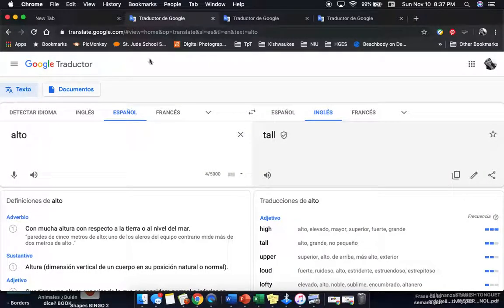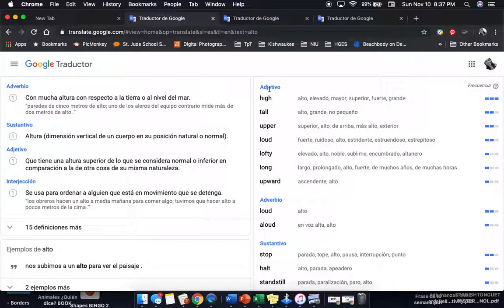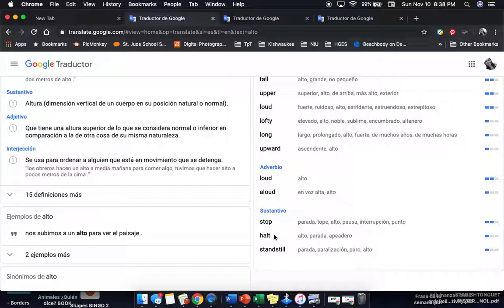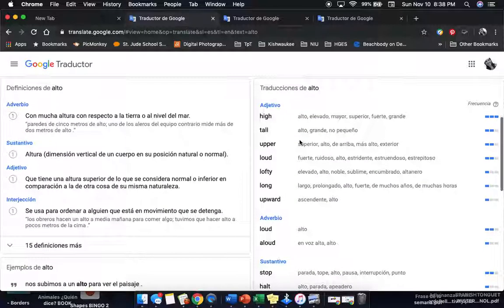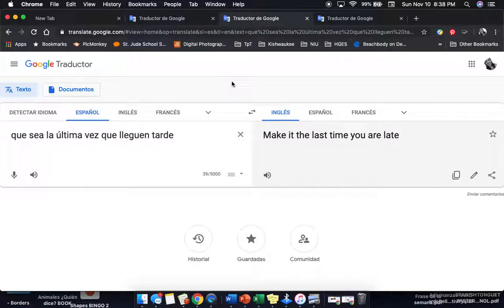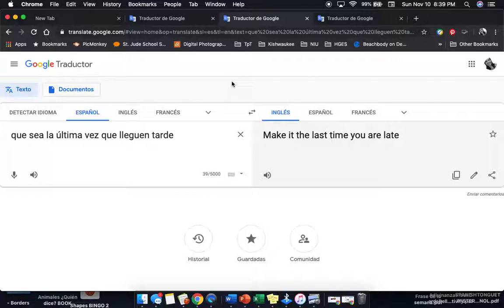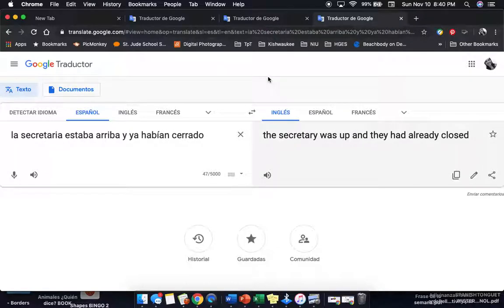How to Google translate